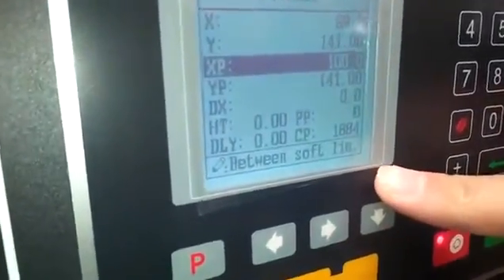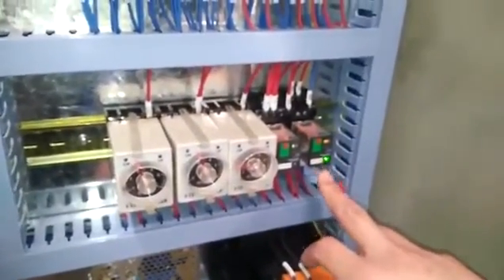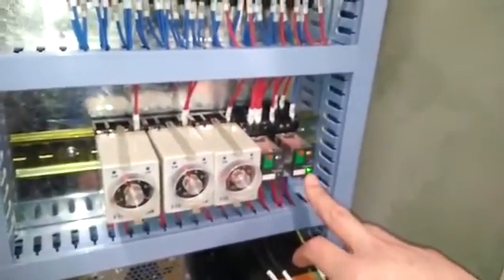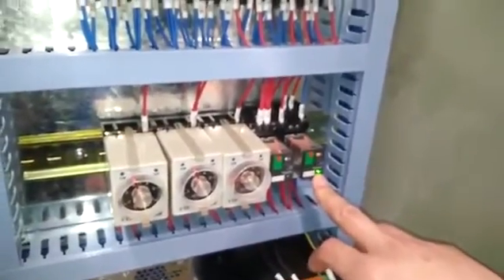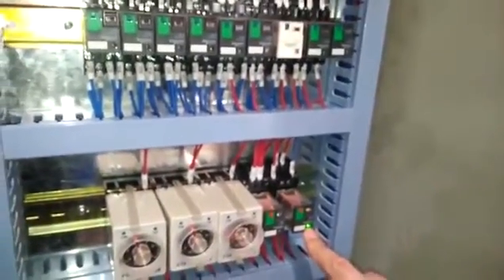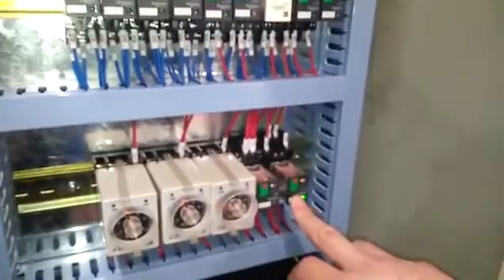How to adjust stopper positon of E21 Press Brake to the right position（2020 operation Manual）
This video will teach you how to adjust the stopper of E21 Hydraulic press brake machine to the right position so that the status of limit switch in the control system display normal.